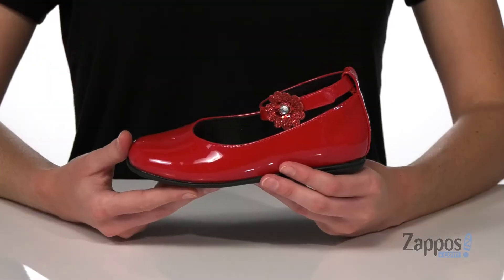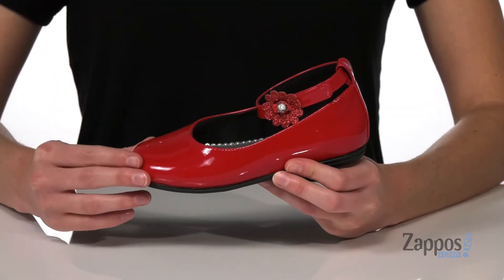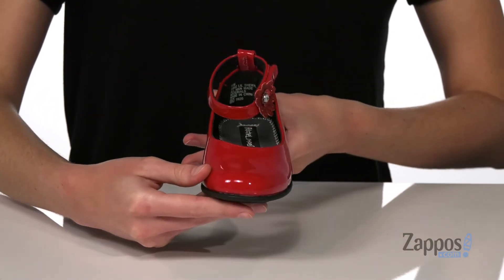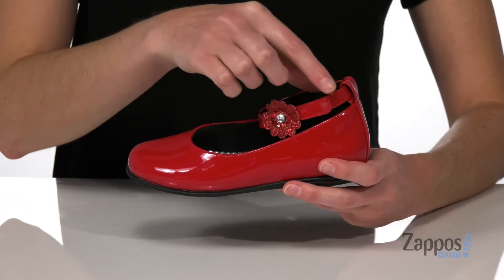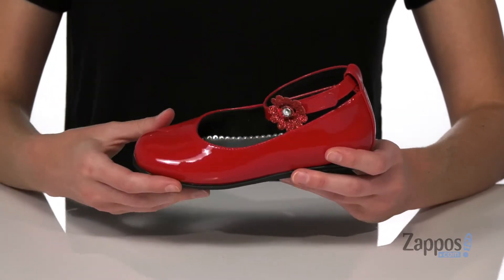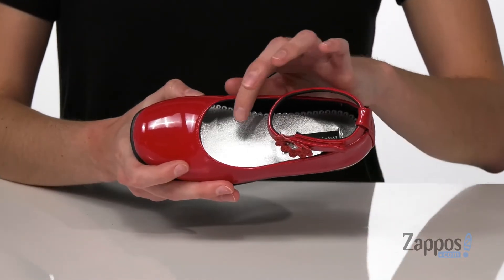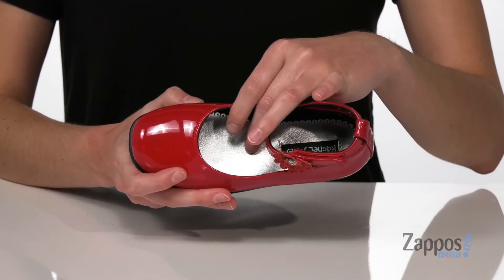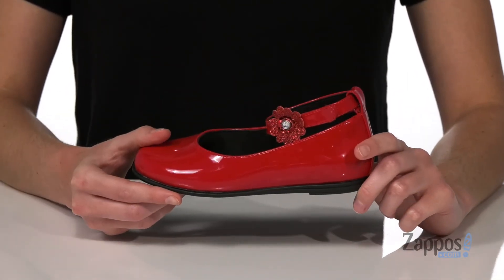Rachel Kids Lil Sheryl (Toddler/Little Kid) SKU: 9472394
Finish her sweet style with the practically perfect  Rachel&reg; Kids Lil Sheryl shoes. Flats in a man-made upper with a padded collar and a floral detailed hook-and-loop ankle strap closure.
Smooth man-made lining with lightly padded footwear.
Durable man-made outsole.
Imported.